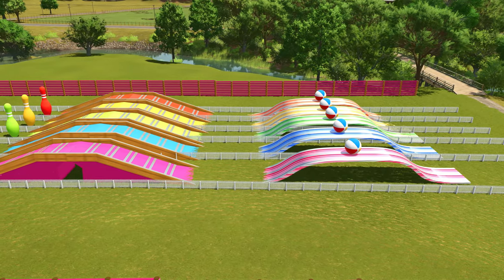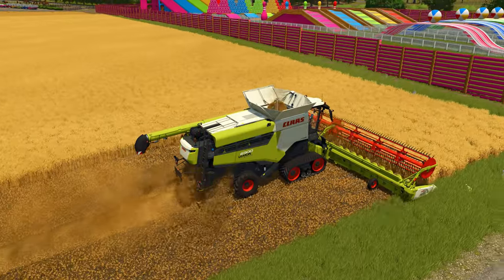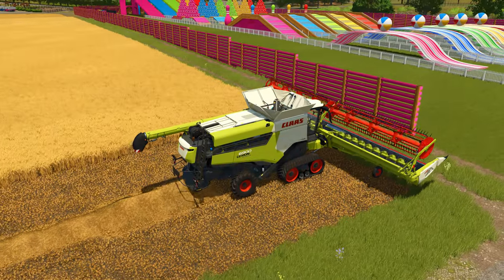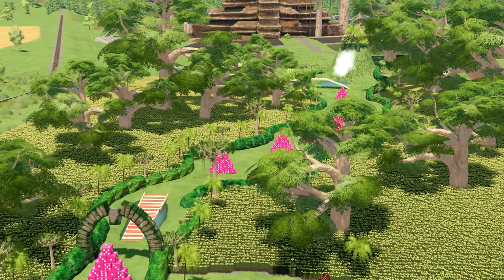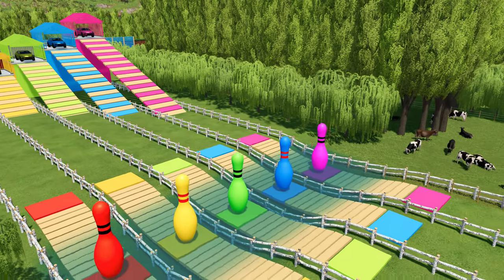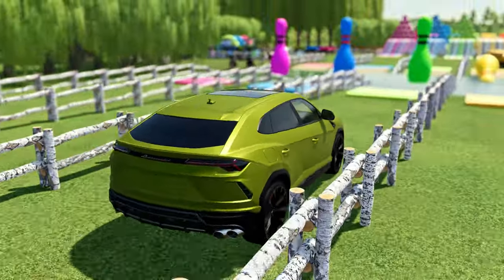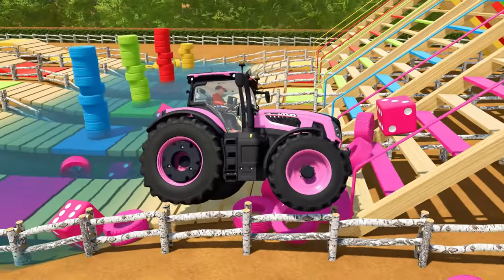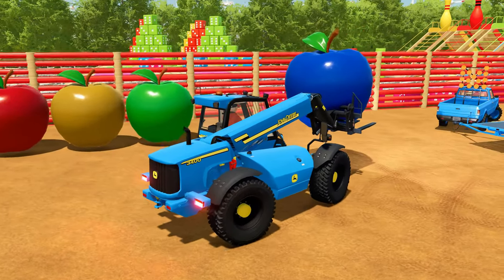LOAD AND TRANSPORT GIANT SHEEP WITH FENDT TRACTORS - Farming Simulator 25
Welcome to the Crocozilla channel and welcome back.
In this part, I’ll show how I transport gigantic sheep using Fendt tractors, each towing two trailers that also carry wheat.
To load the wheat, we’ll use a JCB wheel loader, and the sheep will be loaded with an electric forklift.
In the second part, I’ll demonstrate how police, fire, ambulance, and service vehicles navigate a tough route to reach Fiat police tractors, which will transport fuel through the jungle to save the world.
In the third part, I’ll transport giant tractor wheels using Fendt tractors, guided by Lamborghini Urus cars, with telehandlers managing the loading.
Finally, in the fourth part, I’ll transport giant apples using an ambulance, Lightning McQueen, a Landini tractor, a convoy pickup, and a police ATV, with John Deere telehandlers ensuring safe handling.
It's a day of skill, power, and the bounties of nature on display.
I hope you find this fantastic video enjoyable.

Take on the role of a modern farmer! Agriculture, animal husbandry, and forestry offer a huge variety of farming activities while you face the challenges of the four seasons, especially when winter sets in. Creatively build your own farm and extend your farming operations with production chains - forming an agricultural empire! Even run your farm together with friends and enjoy cross-platform multiplayer together.

00:00 - Introduction
01:01 - Load & Transport Giant Sheeps
21:13 - Emergency Vehicle Battle
32:52 - Transporting Wheels
47:01 - Cars Battle